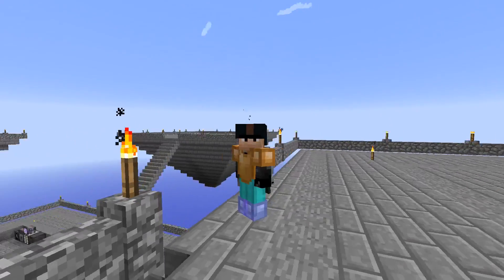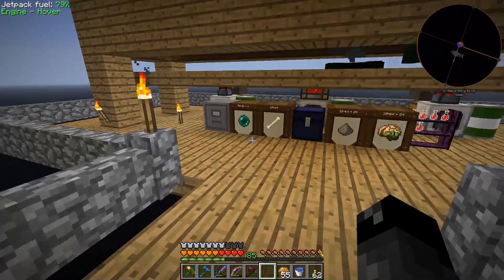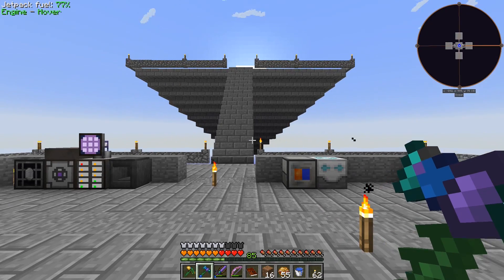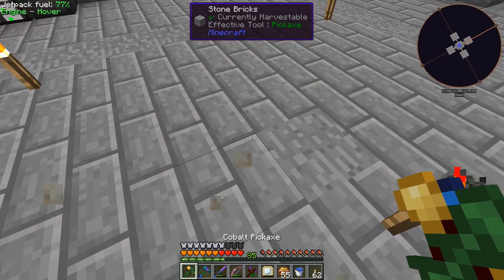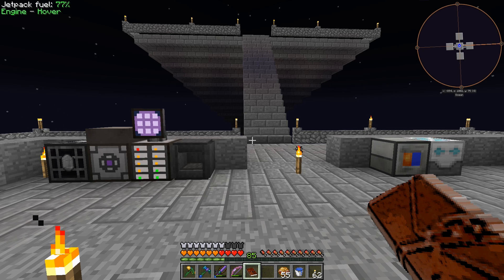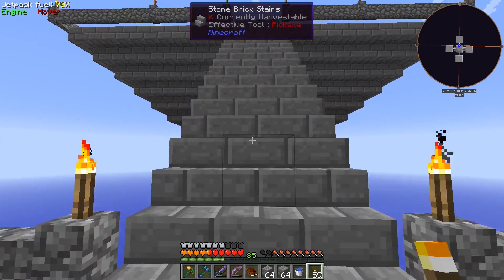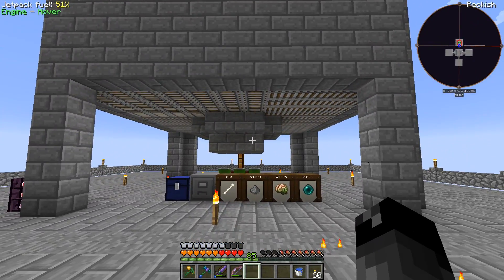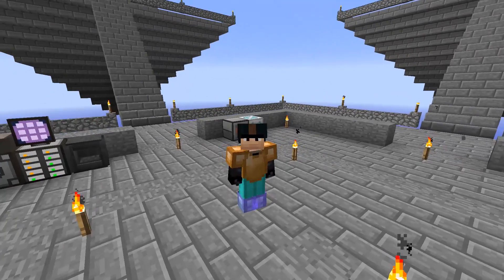Minecraft Mods Agrarian Skies 2 - SPAWNER REDESIGN !!! [E26] (Modded Skyblock)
Minecraft Mods Agrarian Skies 2 is a Modded Skyblock Survival challenge map. Your mission is to rebuild the world from practically nothing! It contains the Hardcore Questing Mode (HQM) book to help guide us on our journey!

Now that the main base has been constructed, we're running into issues with the original mob farm! Let's correct this by disabled the old and creating new!

► MODPACK/MAP INFORMATION
Agrarian Skies 2 v1.1.7